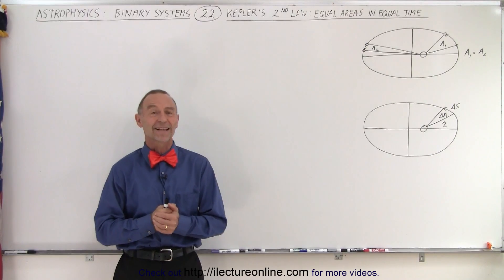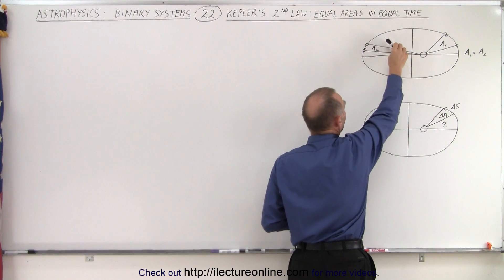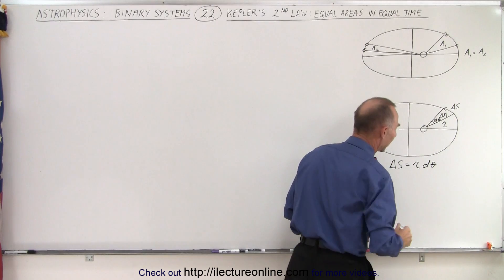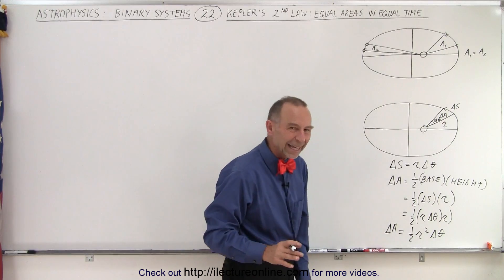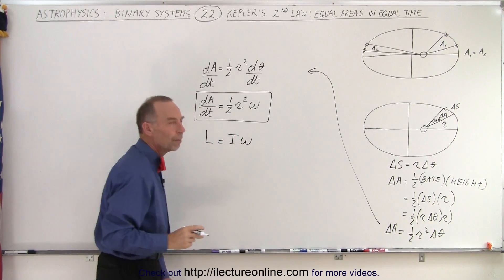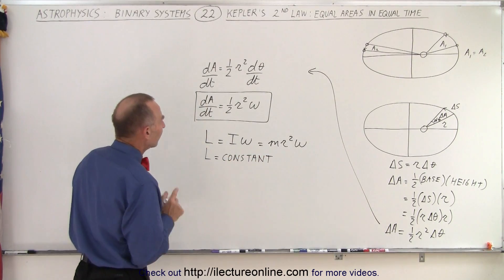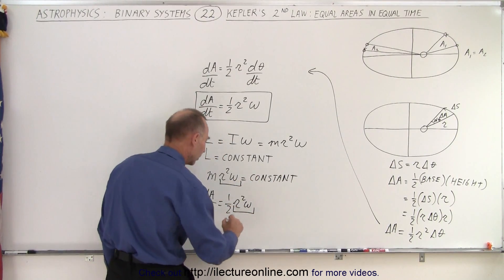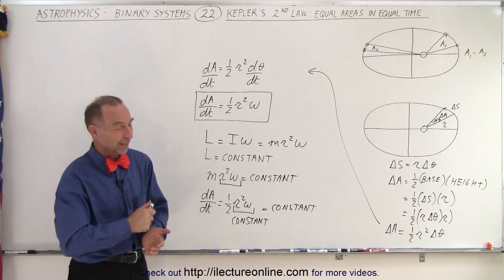Astrophysics: Binary Star System (22 of 40) Equal Area in Equal Time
We will learn about Kepler’s 2nd Law of planetary motion: Equal Areas in Equal Time. When planets are close to their Sun they appeared to be moving faster and when they are further they appeared to be moving slower.